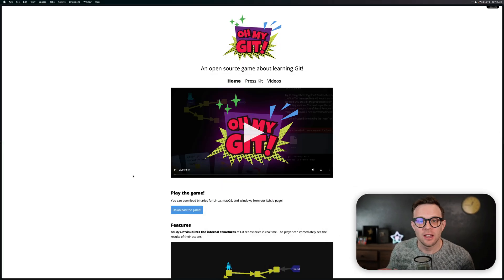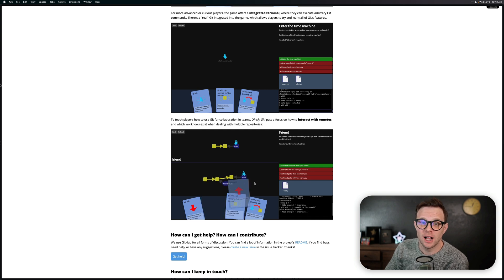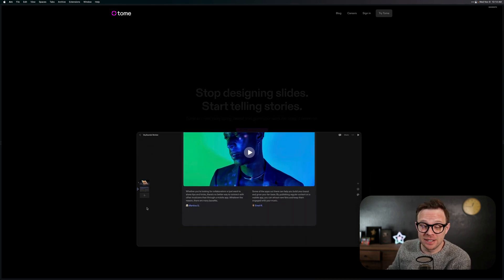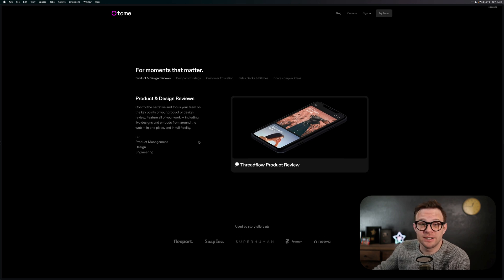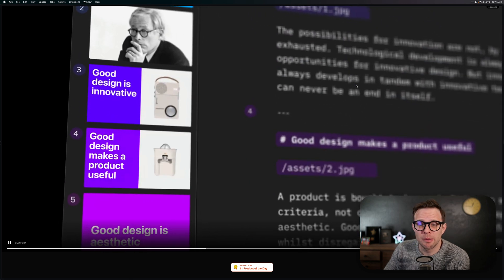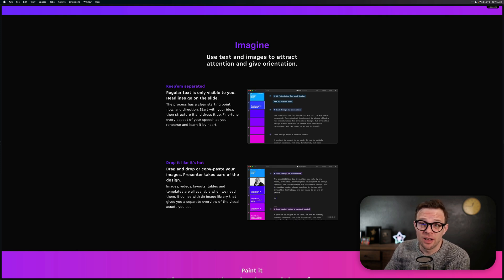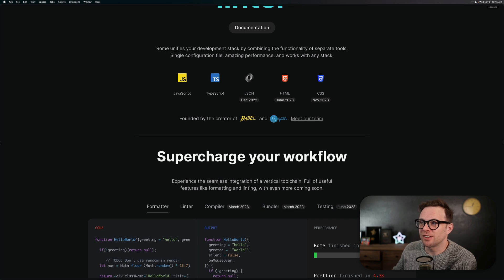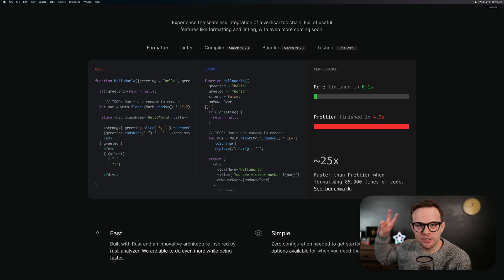Level Up Links Nov 9th 2022